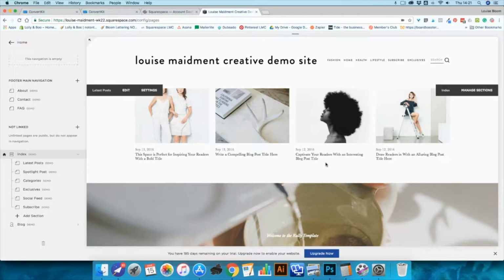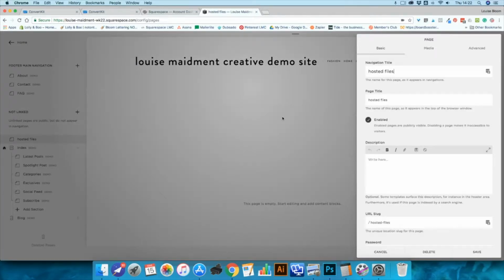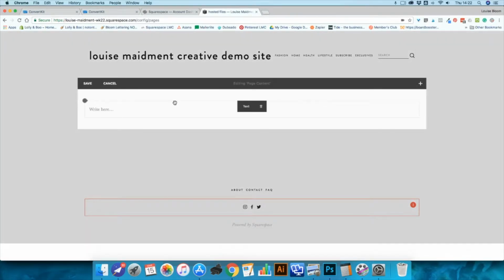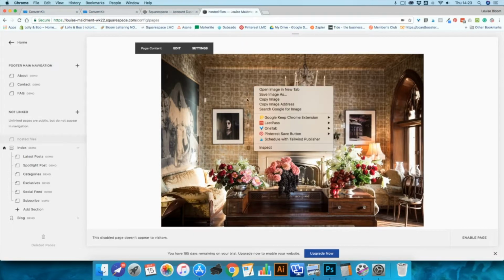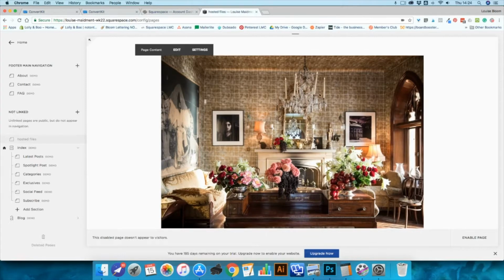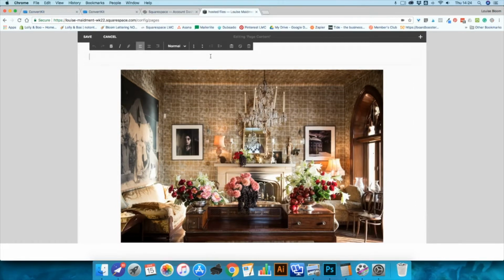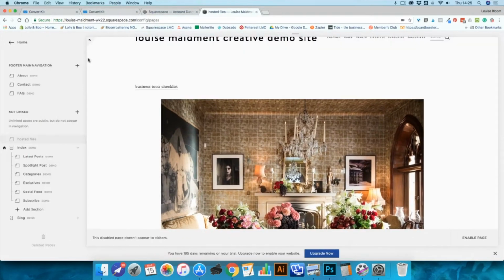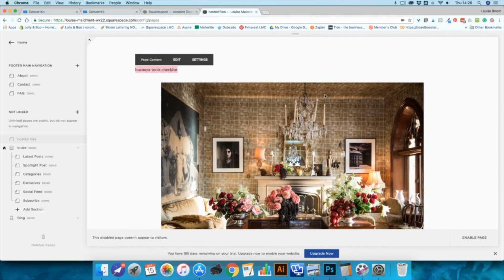How to host files on your Squarespace website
This video teaches you how to host files on a special page on your Squarespace website.  Learn how to upload images and pdfs, giving both file types their own URL.